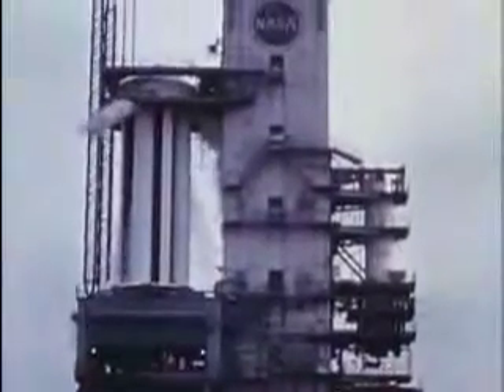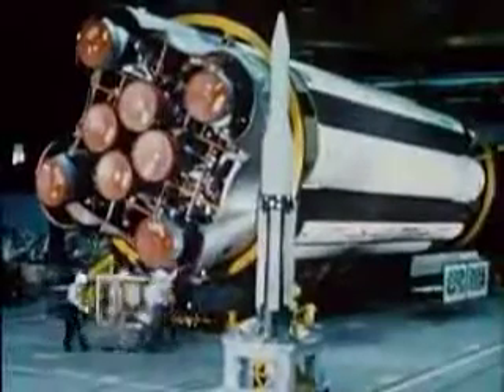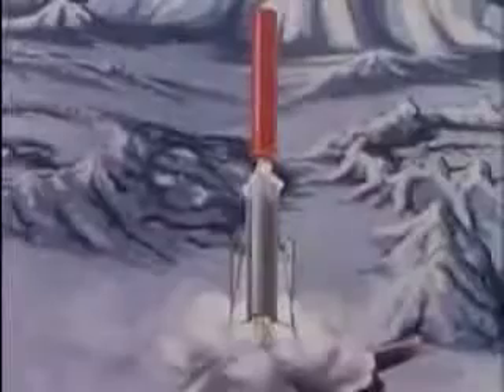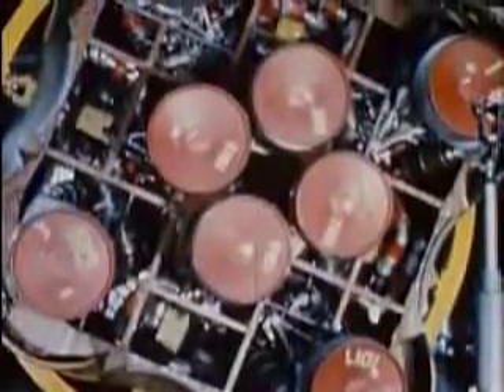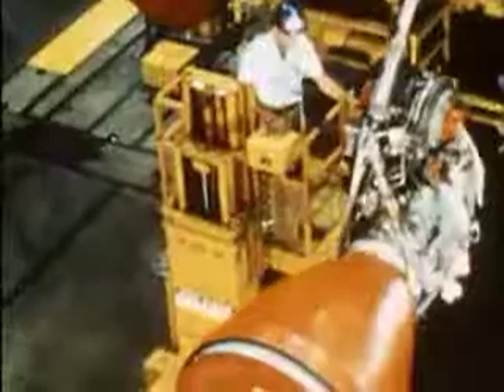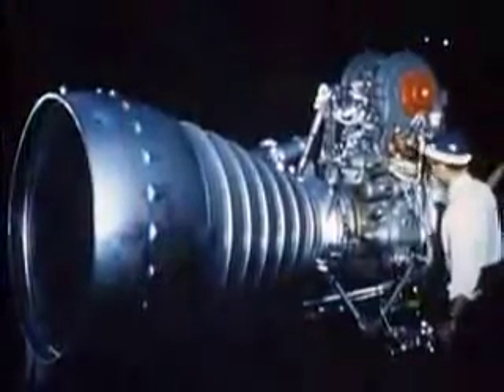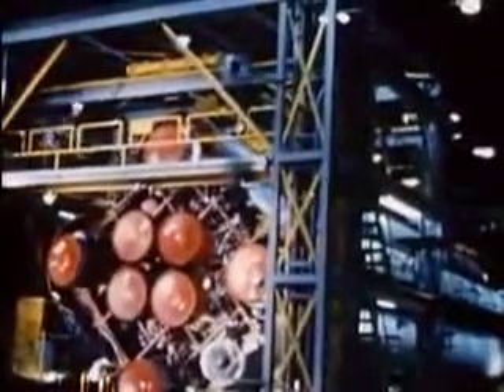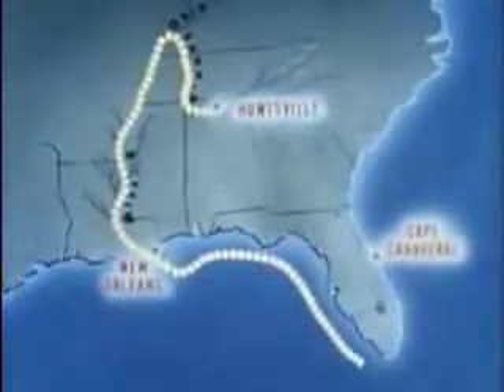Saturn: A Giant Thrust into Space - 1962 - CharlieDeanArchives / Archival Footage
Saturn: A Giant Thrust into Space. The film provides an introduction and overview of the Saturn launch vehicle. It is designed with stages to drop off as fuel is spent. There may be two, three, or four stages, depending on the payload. The Saturn rocket will be used to send Apollo missions to the Moon and back. Guidance systems and booster engine rockets are based on proven mechanisms. Scale models are used to test the engines. Hardware, airframes, guidance systems, instrumentation, and the rockets are produced at sites throughout the country. The engines go to Marshall Space Flight Center for further tests. After partial assembly, the vehicle is shipped to Cape Canaveral in large pieces where it is assembled using specially built equipment and structures. Further trials are performed to assure successful launches.